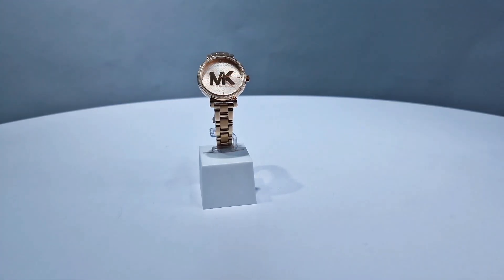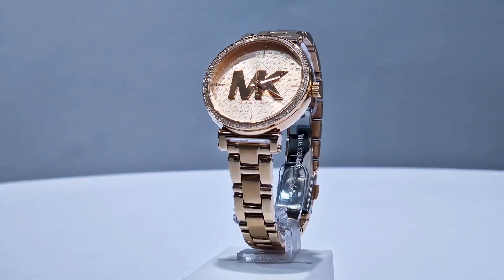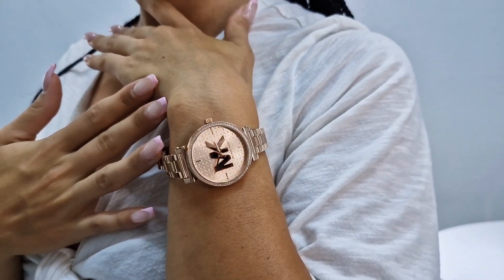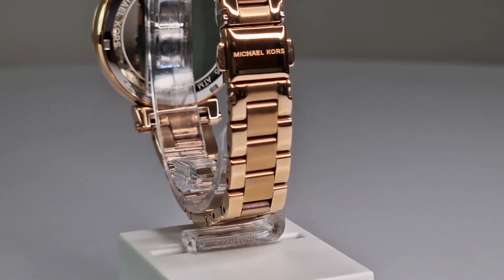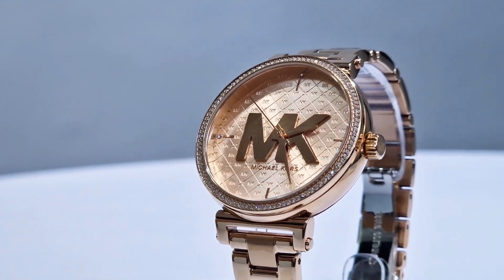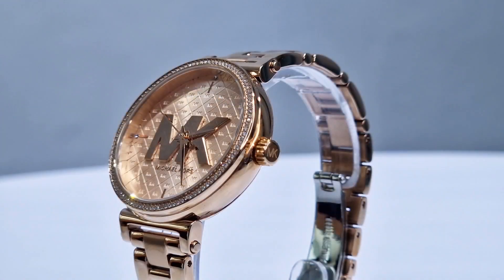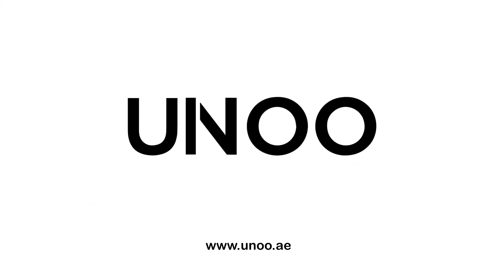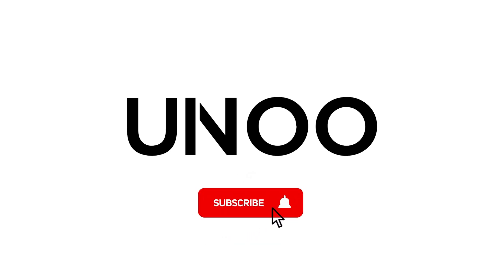MICHAEL KORS Women's Sofie Rose Gold-Tone Watch MK4335 | Three-Hand Quartz | UPC: 796483420861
⌚Discover the timeless beauty and functionality of the Michael Kors Women's Sofie Watch with its 36 mm case size, Three Hand movement, and Stainless Steel strap. In this video, we'll take an in-depth look at this stunning timepiece, exploring its design, features, and what sets it apart from the rest. Join us on this horological journey and elevate your style with the Sofie watch from Michael Kors.

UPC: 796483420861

- Explore the latest in high-end fashion on our website.

Hope you enjoy this stunning showcase of luxury handbags and designer watches!

to see our latest collections in action.
⭐ Catch our trendy updates on TikTok and be part of our growing fashion community.